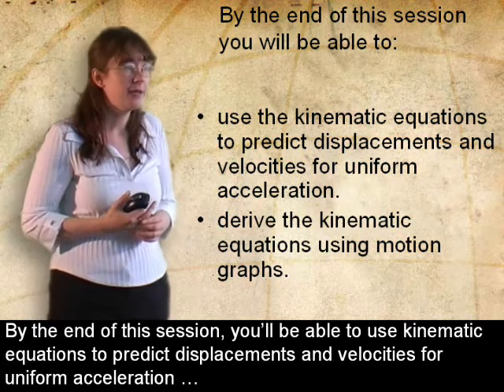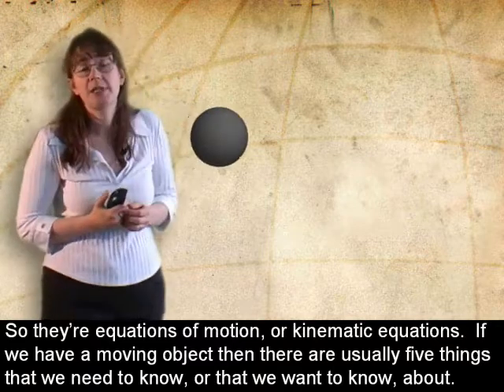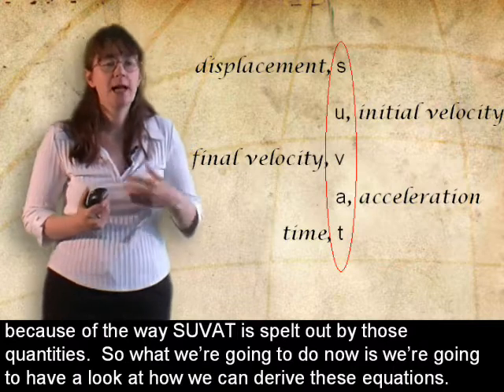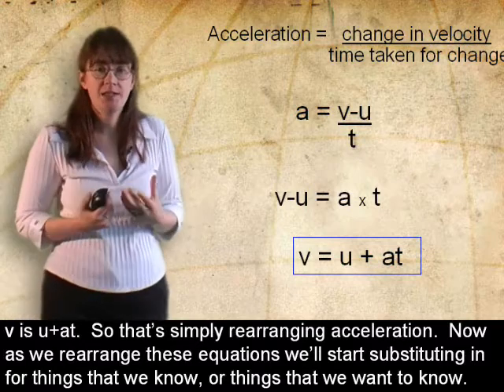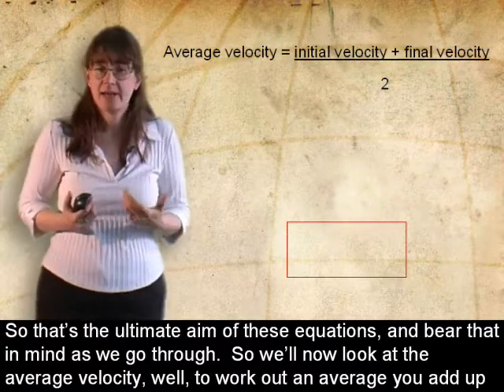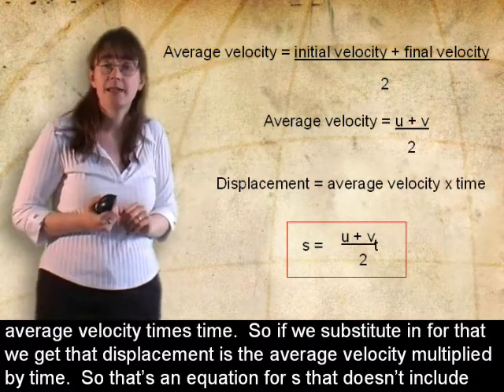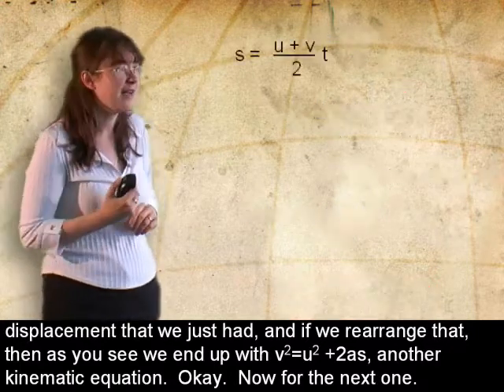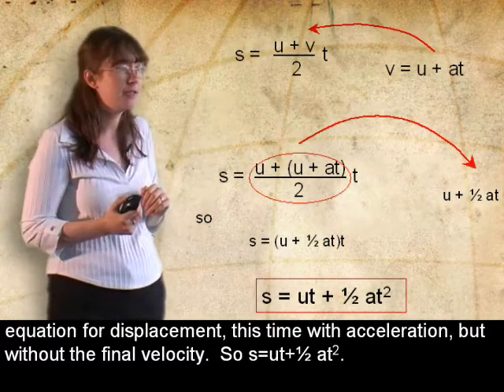Mechanics - SUVAT - The Leonardo Project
CCHS
Visual Effects: Graham Quince
Presenter: Dr Carol Davenport